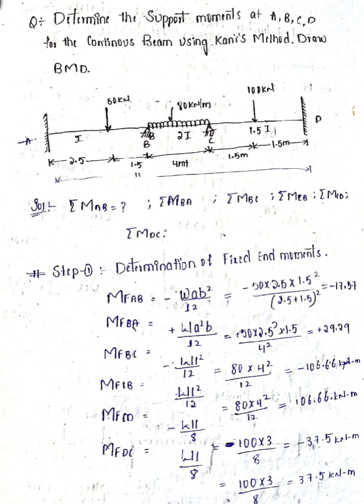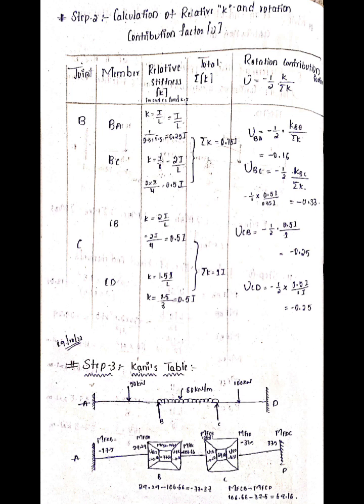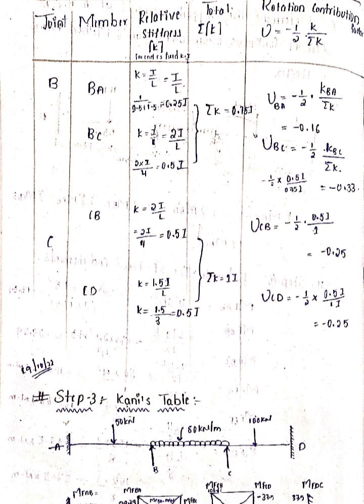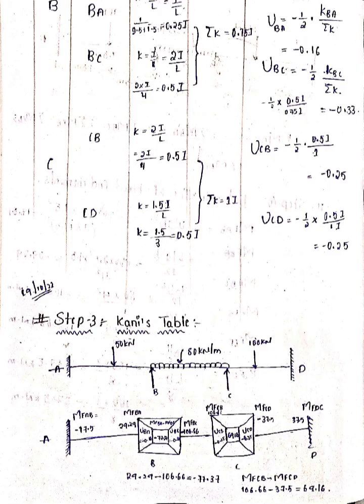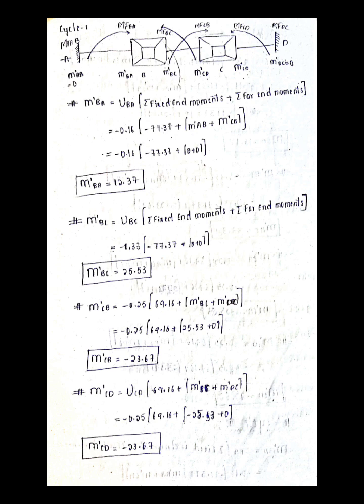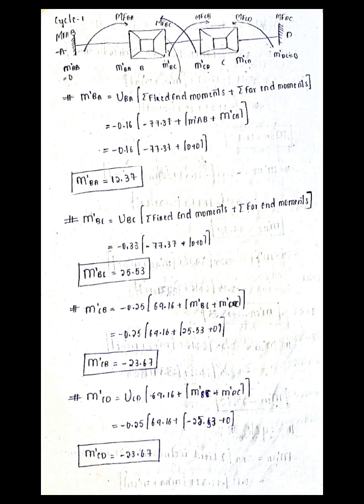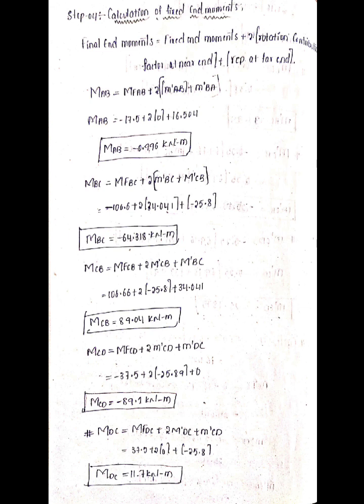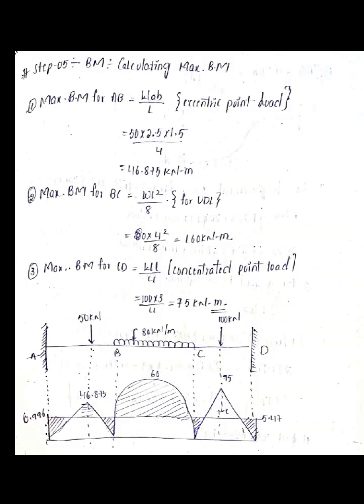Kani's method Problem 1_ Continuous beam without sinking _SA-II. All Glory to God 🙏🙏🙏